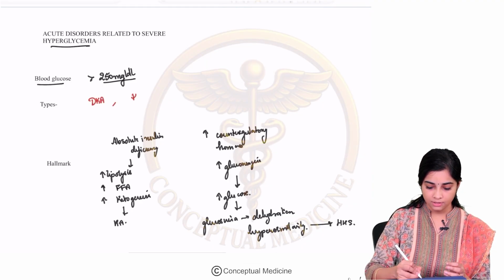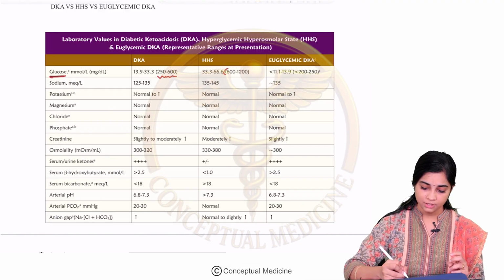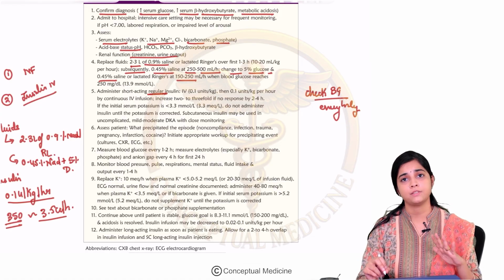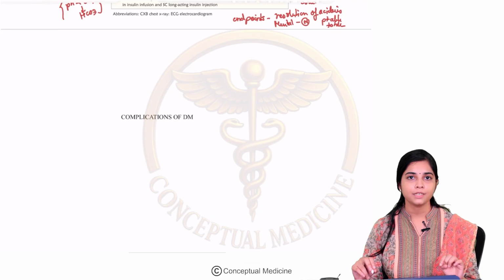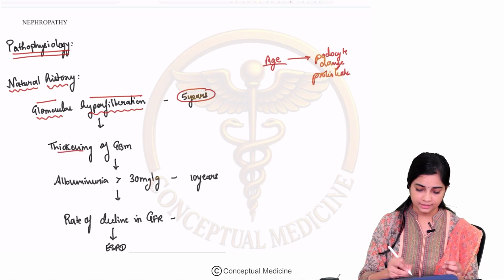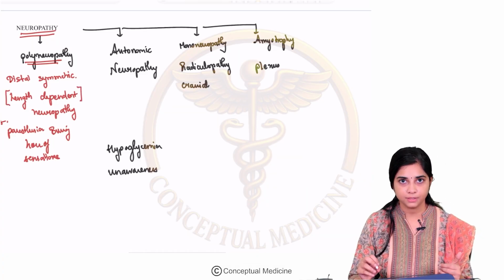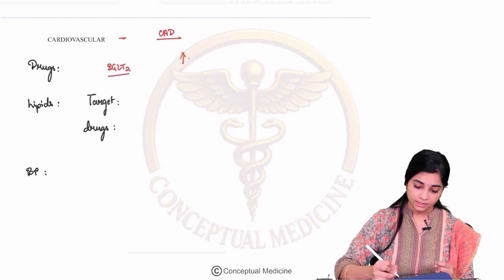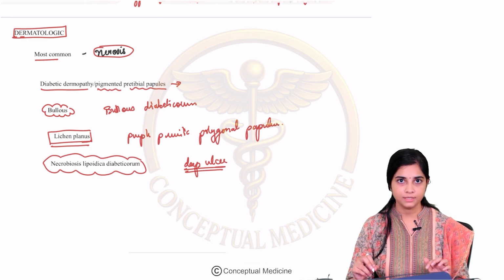15. Complications of Diabetes Mellitus ⚠️ USMLE Step 2 CK | High-Yield Internal Medicine Review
Complications of Diabetes Mellitus ⚠️  USMLE Step 2 CK | High-Yield Internal Medicine Review

This high-yield video on the Complications of Diabetes Mellitus is designed for USMLE Step 2 CK aspirants and internal medicine learners who need to master the systemic effects of chronic hyperglycemia and the life-threatening emergencies associated with poor glycemic control. Diabetes affects nearly every organ system, and recognizing its acute and chronic complications is essential for both exam success and clinical practice. 🧠🩺

We begin by dividing the complications into two major categories:

1. Acute Complications:
– Diabetic Ketoacidosis (DKA): Seen in Type 1 DM, presents with polyuria, polydipsia, fruity breath, Kussmaul respirations, anion gap metabolic acidosis, and hyperkalemia despite total body potassium loss.
– Hyperosmolar Hyperglycemic State (HHS): Typically seen in Type 2 DM, presents with profound dehydration, very high glucose levels (greater than 600 mg/dL), altered mental status, but no ketones or acidosis.
– Hypoglycemia: Often due to insulin overdose or missed meals, presents with sweating, confusion, tremors, seizures, and requires immediate correction with glucose or glucagon.

2. Chronic Complications:

Microvascular Complications:
– Diabetic Retinopathy: Leading cause of blindness; includes non-proliferative (microaneurysms, hemorrhages) and proliferative (neovascularization) changes. Requires annual eye exams.
– Diabetic Nephropathy: Characterized by microalbuminuria, progressing to proteinuria and CKD; controlled by ACE inhibitors or ARBs.
– Diabetic Neuropathy: Includes peripheral (stocking-glove), autonomic (gastroparesis, erectile dysfunction), and focal mononeuropathies (e.g., CN III palsy).

Macrovascular Complications:
– Atherosclerotic Cardiovascular Disease (ASCVD): Includes MI, stroke, and PAD. Diabetes is a CAD equivalent. Requires aggressive management of lipids, blood pressure, and glucose.
– Peripheral Arterial Disease (PAD): Presents with claudication, poor wound healing, and may lead to diabetic foot ulcers and amputations.

We also cover:
– Infections in diabetics: such as mucormycosis, candidiasis, and UTIs
– Foot care, annual screenings, and vaccination recommendations
– How to prevent complications with tight glycemic control, statins, ACE inhibitors, aspirin, and lifestyle modifications

By the end of this video, you’ll be able to identify and manage both life-threatening metabolic emergencies and the long-term consequences of poorly controlled diabetes, exactly the kind of integrated clinical thinking that Step 2 CK demands. 🎯